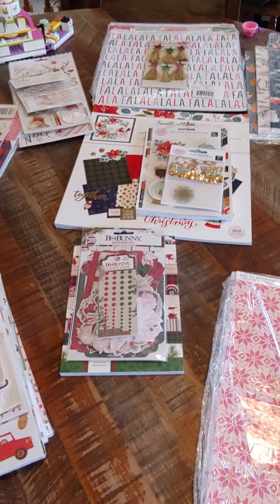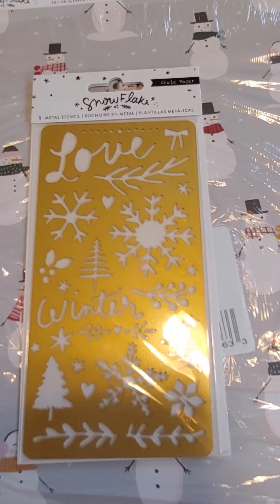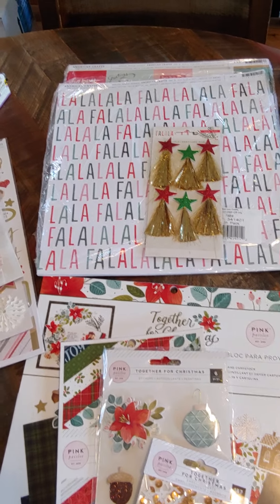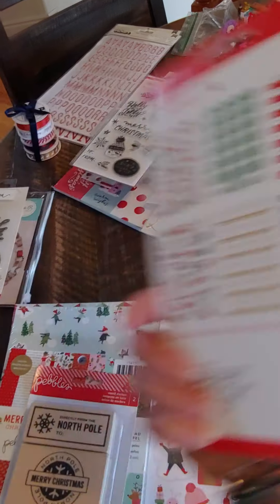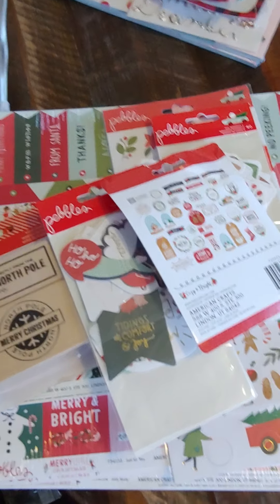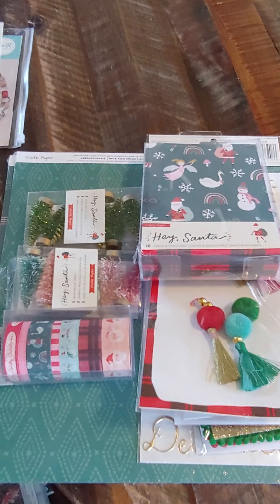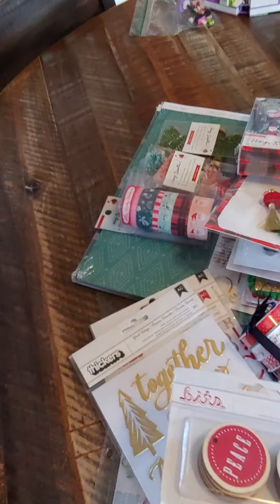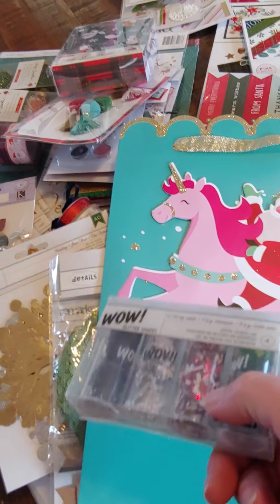Christmas destash sale..Come see